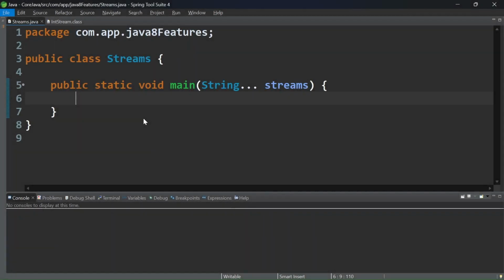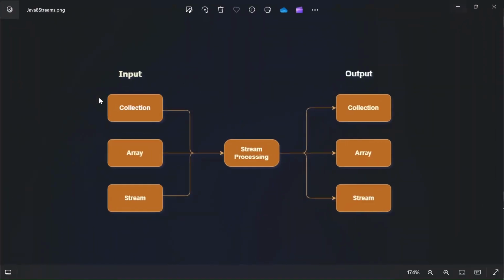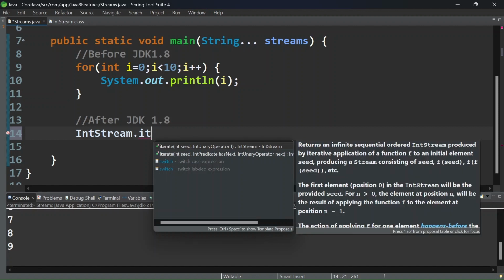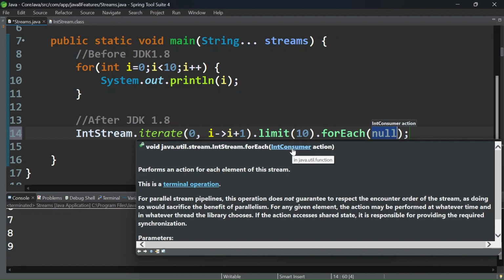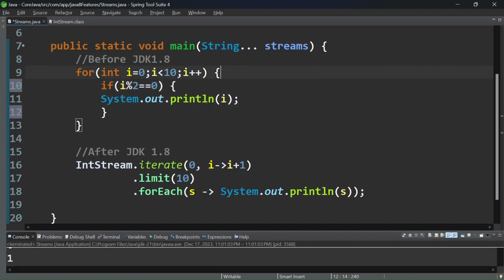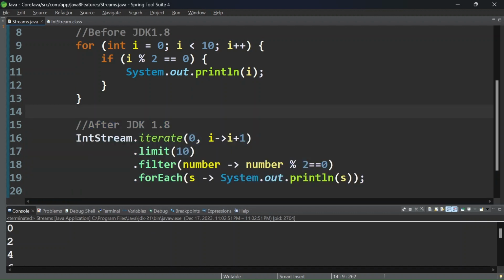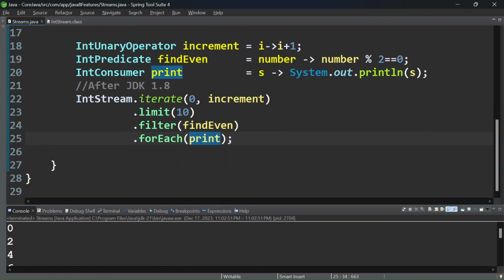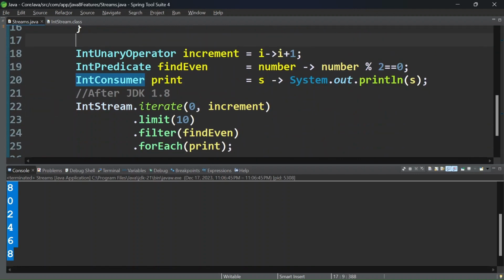A Comprehensive Introduction to Streams in java | Learn Java Functional Programming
🚀 Welcome to ProgrammingKT! In this Java programming tutorial i explained about Streams with Functional Interfaces. Whether you're a beginner or an experienced developer, understanding how to leverage Streams can transform the way you handle operations in Java. Let's dive in!

🔍 Key Topics Covered:

1. A quick overview of Streams.
2. Understand the fundamentals of Java 8 Streams and how they simplify complex operations on data.
3. Get hands-on examples and real-world scenarios to solidify your understanding.